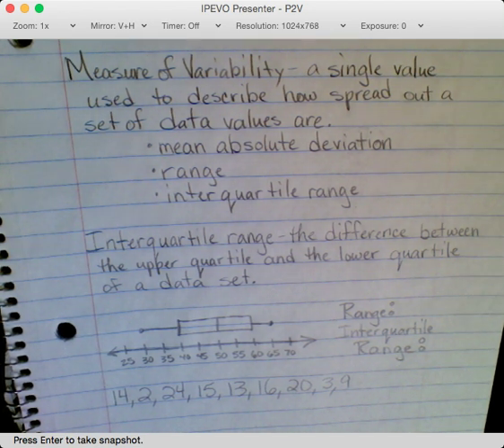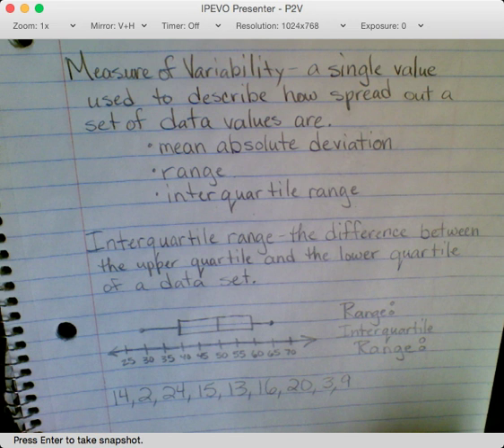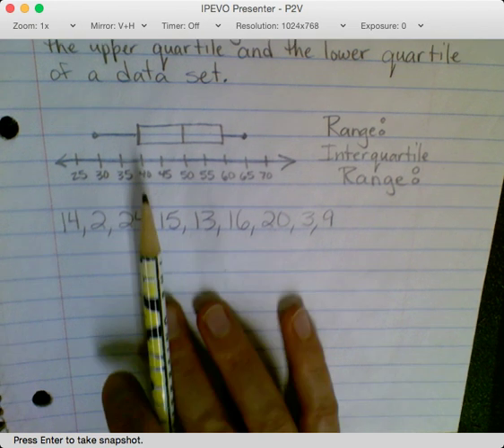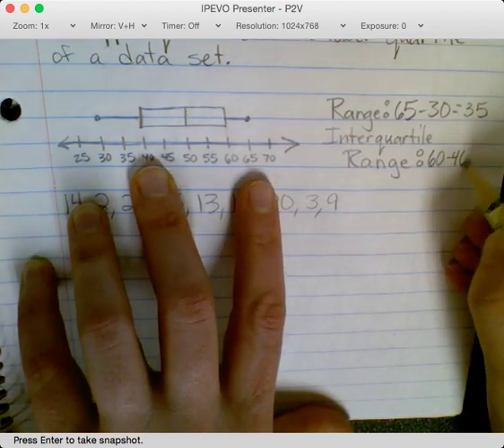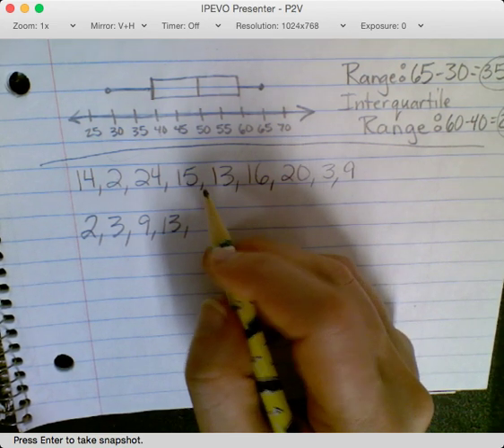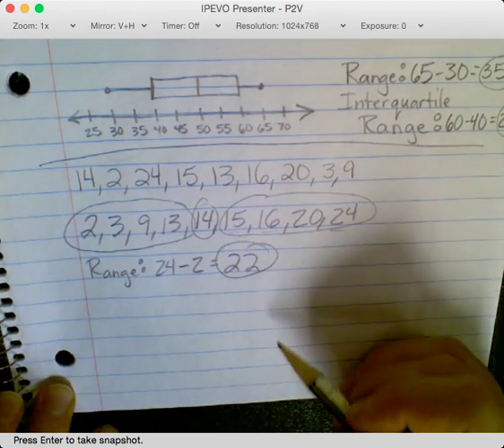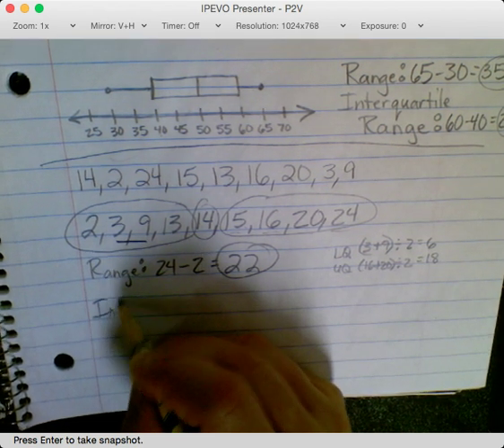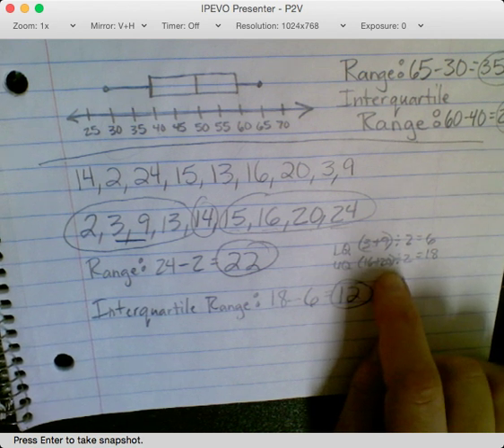Measures Of Variability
This video discusses measures of variability- Mean Absolute Deviation, Range, and Interquartile Range; giving examples to find range and interquartile range.  If you would like information on mean absolute deviation, please review the video containing the corresponding title.